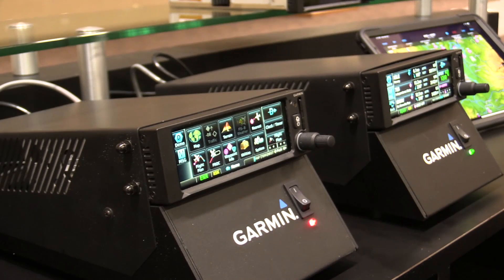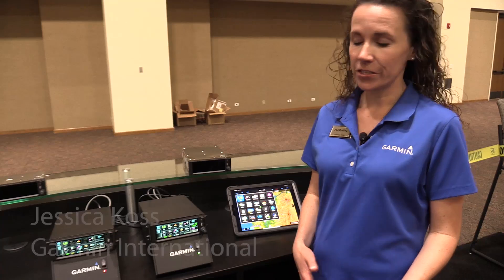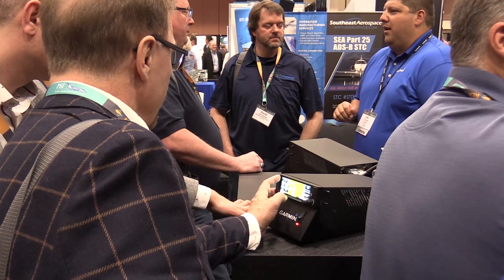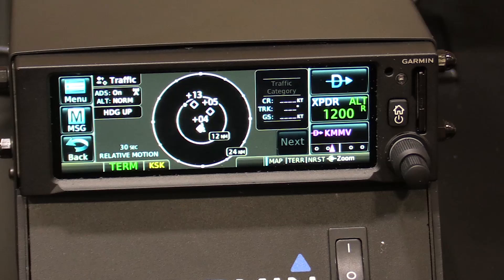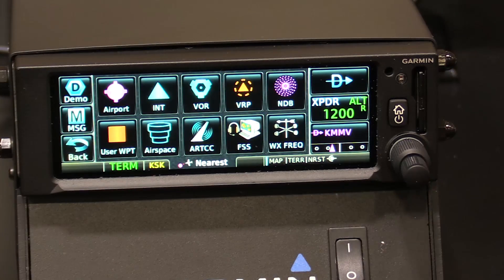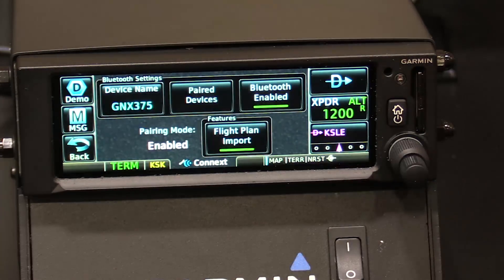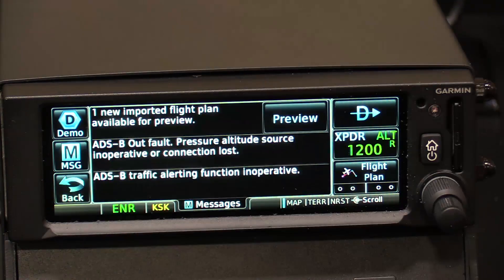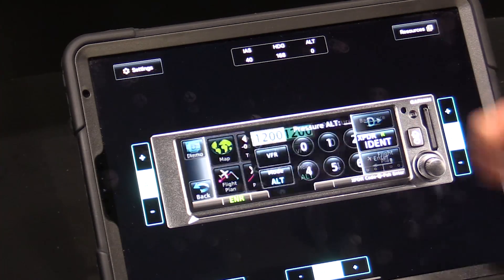Garmin's New GPS Navigators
At the Aircraft Electronics Association convention in Palm Spring, California in March 2019, Garmin introduced two new standalone panel mount GPS navigators, the GPS 175 and the GNX 375. The latter includes both navigation and onboard ADS-B In/Out. In this video shot at the show, Garmin's Jessica Koss give AVweb viewers a tour of the new product.